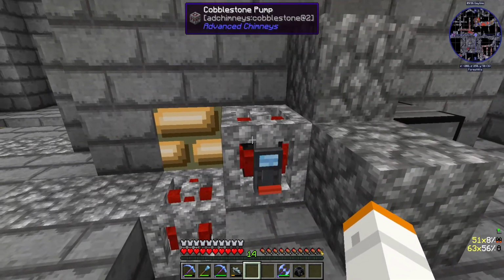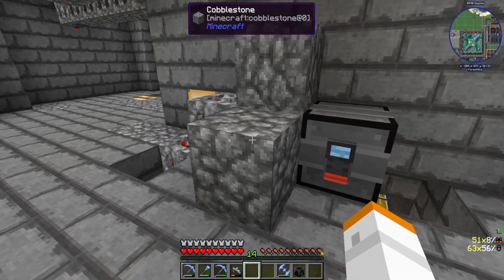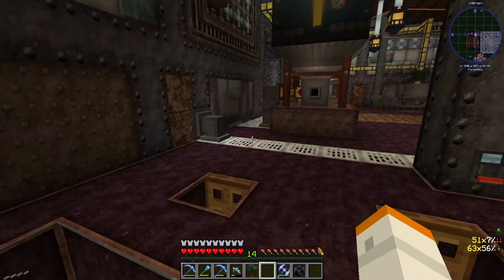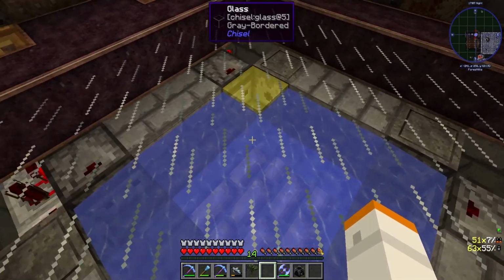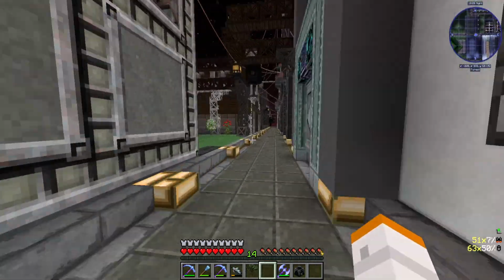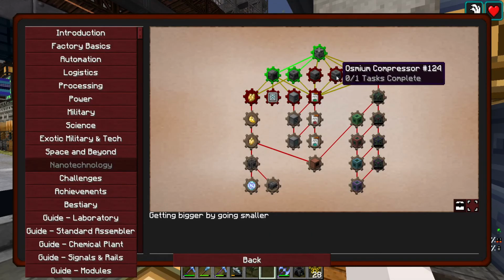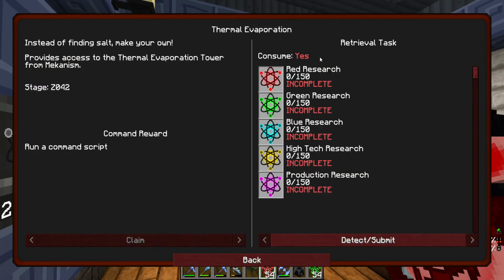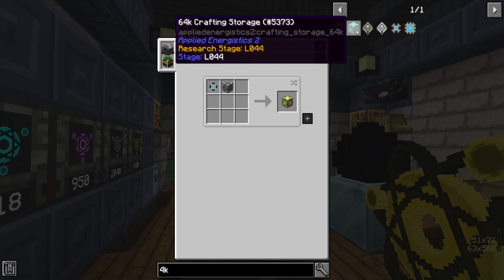Manufactio Making Sulfur Pollution Into Sulfur EP33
After a bit of playing in a test world, I have found a way to take sulfur pollution and make sulfur out of it. We go over collecting pollution as blocks, sorting it and using it to make sulfur. We also unlock the steps for 5 times ore processing AND the rest of AE.
Manufactio is a Minecraft mod pack by Golrith that implements the Factorio game play style and process into Modded Minecraft. It can be found on the Twitch launcher.
Paste Bin info and code on how I got the world to be flat.